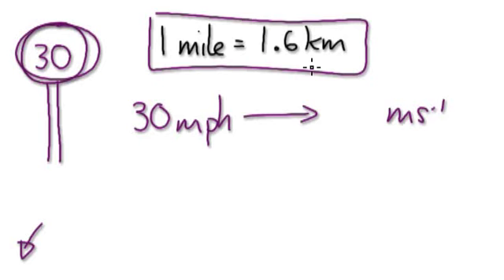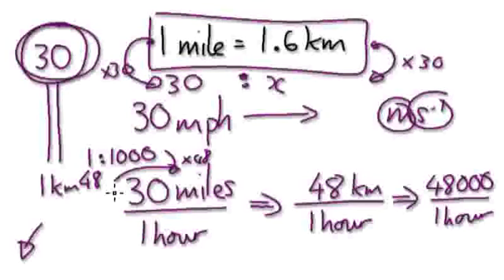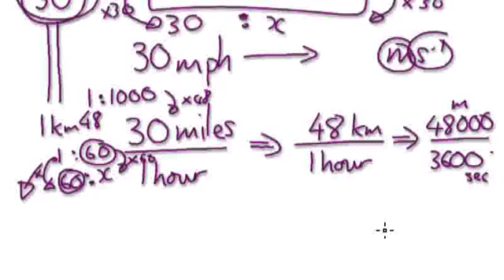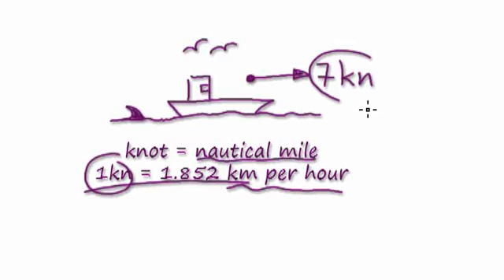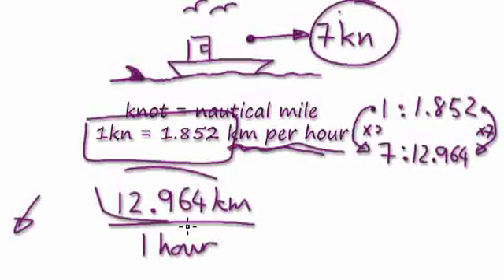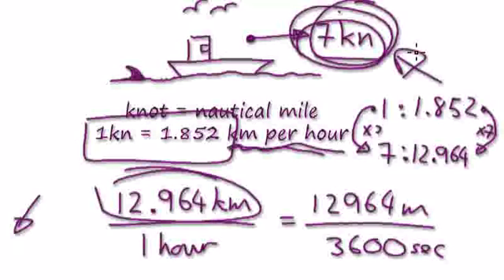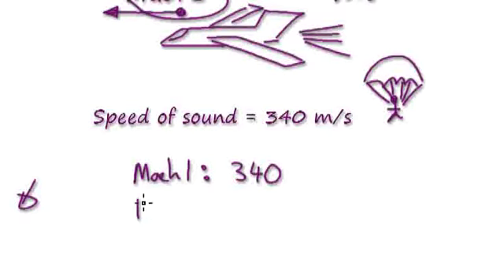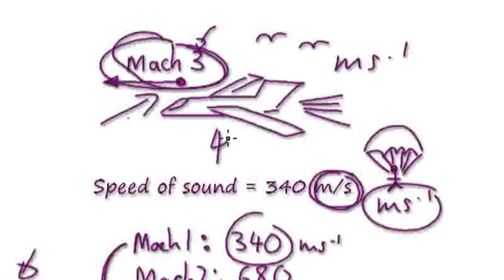Video 810 - Converting Unit of Speed - Practice